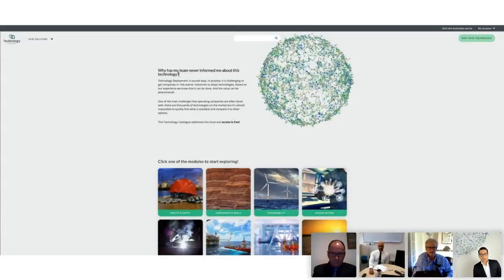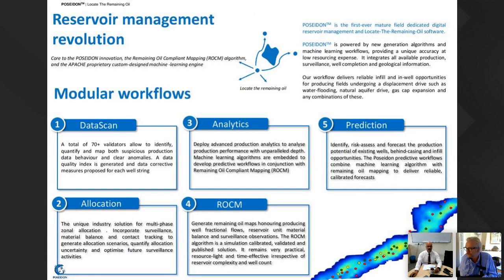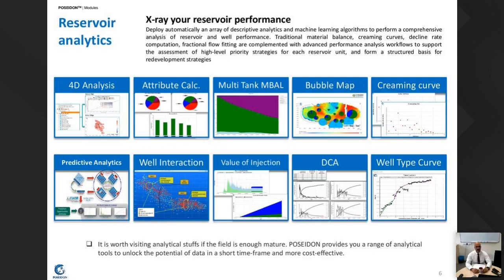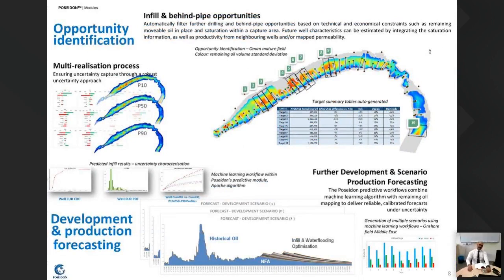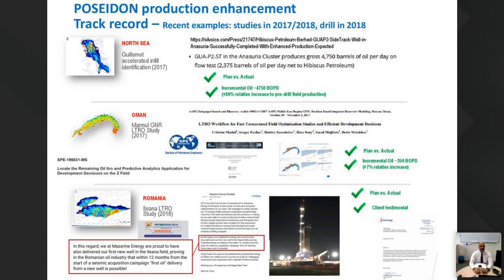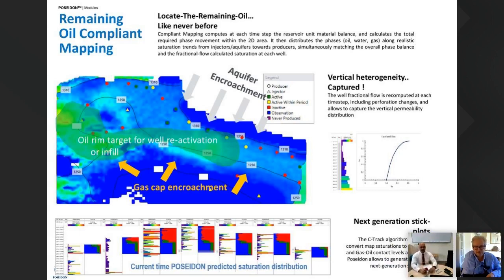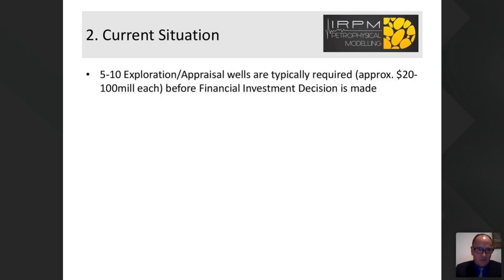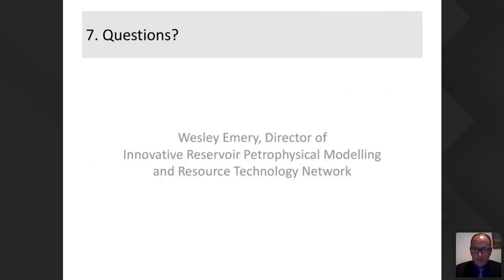Webinar | Subsurface Technologies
This webinar is about Subsurface Technologies and more specifically you can learn more about two technologies that can help with your reservoir management and modelling. In this webinar you will get introduced to these two great technological solutions: Poseidon (presented by Babak Moradi, Reveroir Engineer at LEAP Energy) and 3D/4D Reservoir Petrophysical Modelling (presented by Wesley Emery, Technical Director at iRPM). The Q&A is hosted by David Masson, Independent Consultant and Senior Advisor to the Upstream Oil and Gas Industry.

ABOUT TECHNOLOGYCATALOGUE.COM